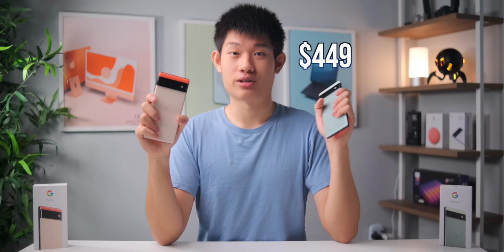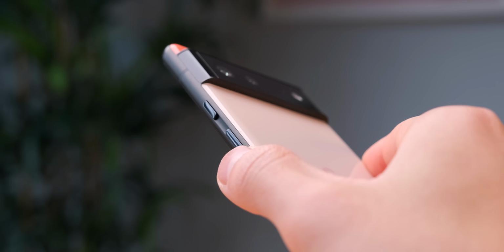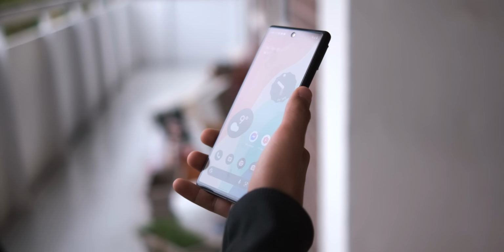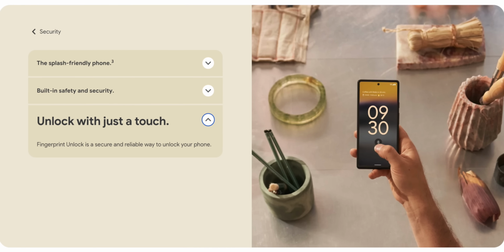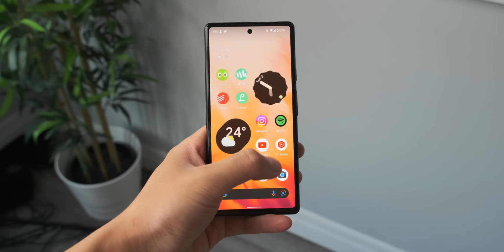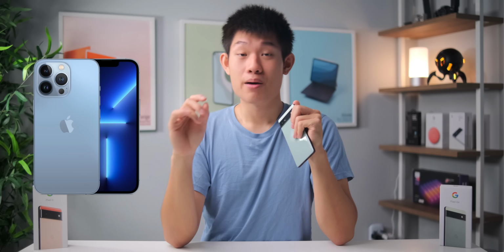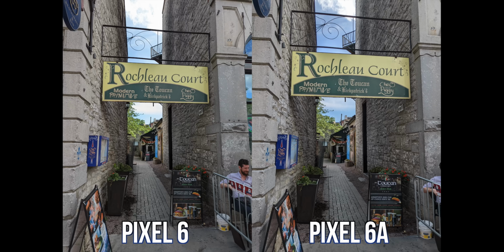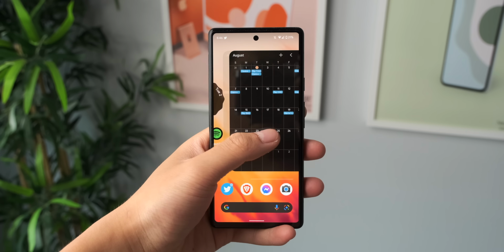The Pixel 6a is BETTER than the Pixel 6!?!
After using the Pixel 6 and Pixel 6a for a while, I think the Pixel 6a is the better device to pick up without a doubt! We discover that they are almost the SAME phone and the cameras are IDENTICAL!

Timestamps:
0:00 - Introduction
0:44 - Design and Build Quality
2:25 - Display Comparison
3:50 - Fingerprint Sensor
4:35 - Stereo Speakers + Haptics
5:08 - Performance + Pixel UI
6:34 - Battery Life
7:05 - Camera Comparison (MUST WATCH!!!)
8:43 - Conclusion
9:15 - Outro